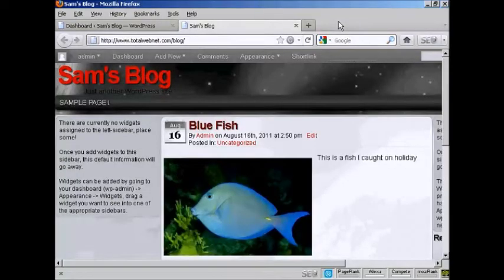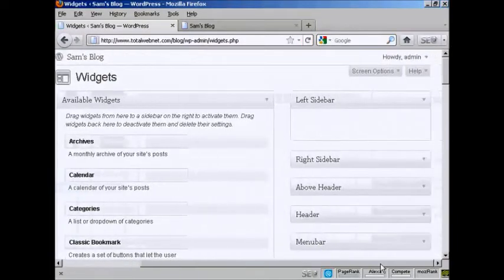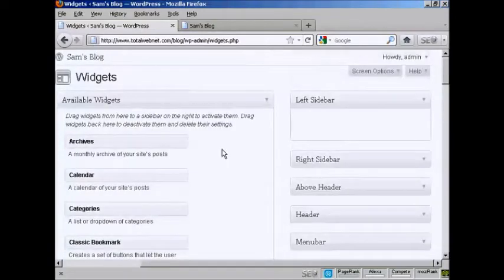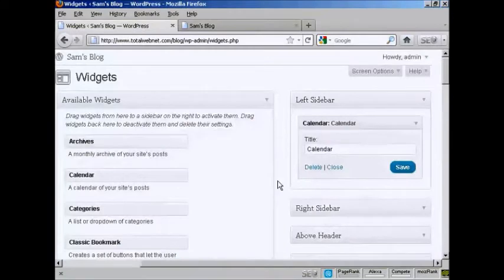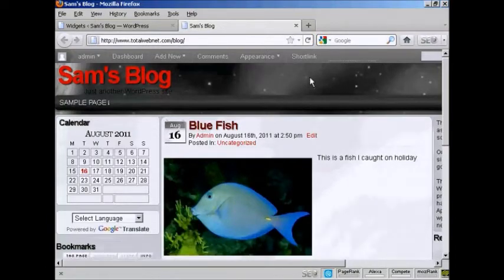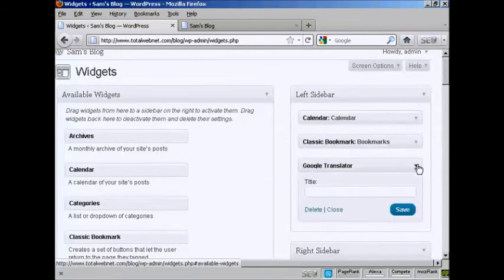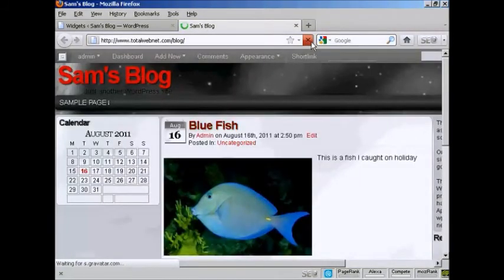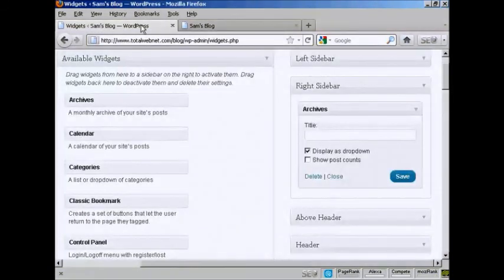Use Wordpress Widget in Sidebar